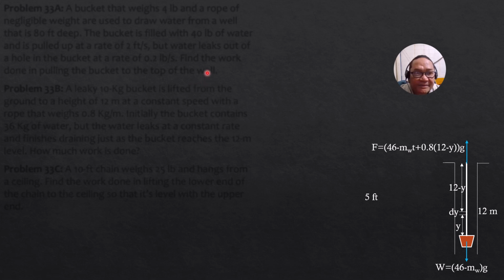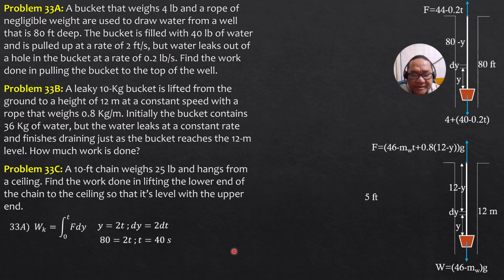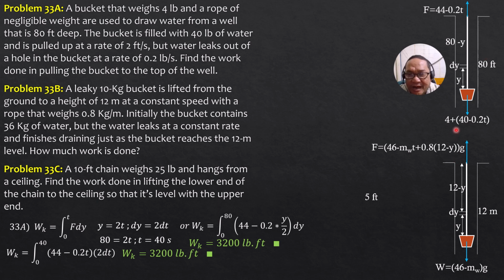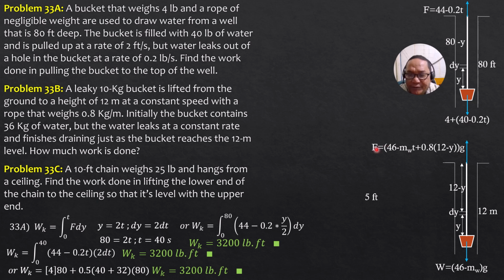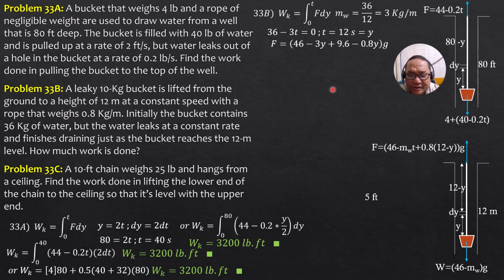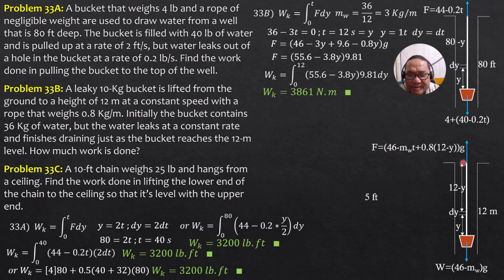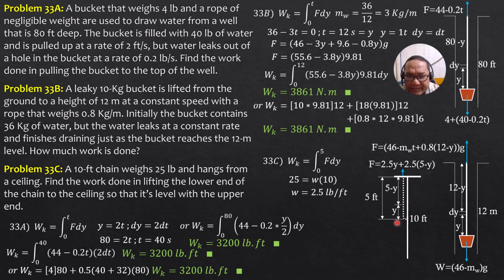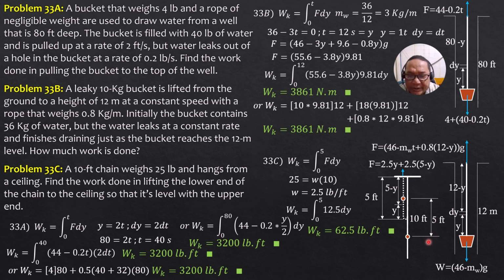Beautiful and Challenge Problem in CALCULUS About Work, Problems 33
This video presents solutions and discussions to beautiful and challenge problems about work.